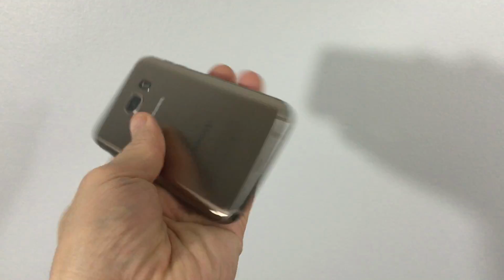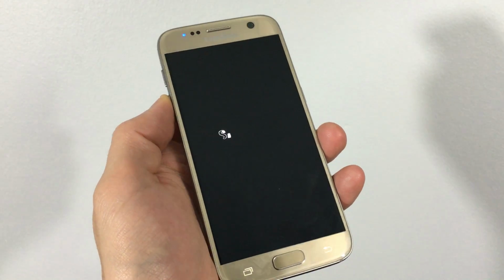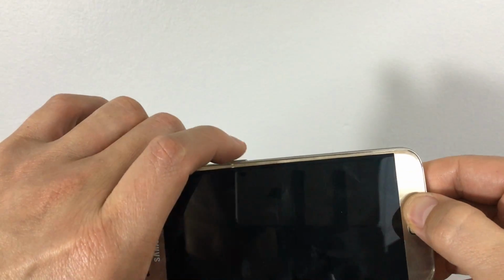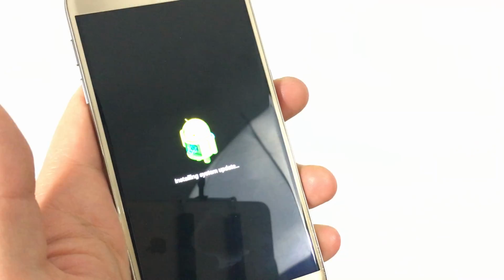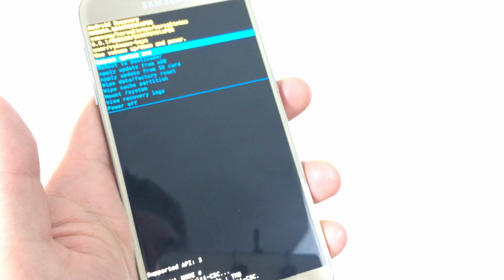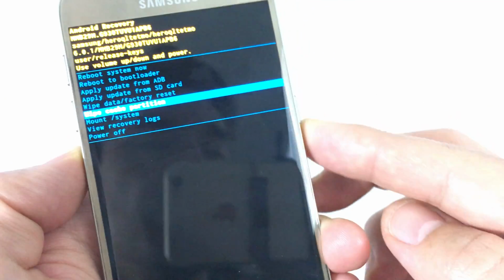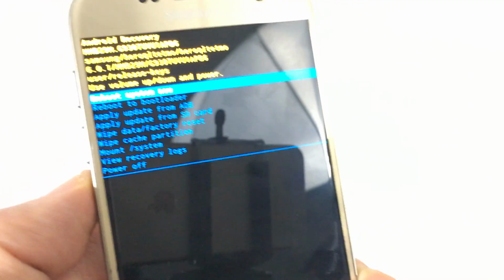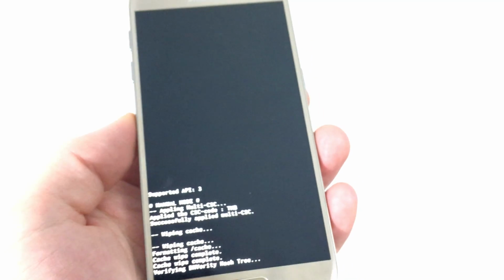Galaxy S7 / Edge: How to Wipe Cache Partition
Wiping the Cache partition will not delete any of your files or anything EXCEPT your temporary files. I call them junk files. If your phone is starting to lag, act sluggish, getting errors/ freezing, losing battery juice too quickly then wiping your cache partition may help. Its is also suggested that you wipe your cache parition every time doing an update.

Find more info on Samsung Galaxy S7's below.
Galaxy S7 unlocked
Galaxy S7 Edge unlocked
Galaxy S7 DUAL SIM Unloced;

Samsung Gear VR (Vitural Reality) for S6/S7: 360 video on the Twisted Colossus Six Flags roller-coaster ride using the Gear VR

Let me know you have any questions between these two devices for screen mirroring your S7 to project onto your big screen.

Please like, sub, share!  Thank you.